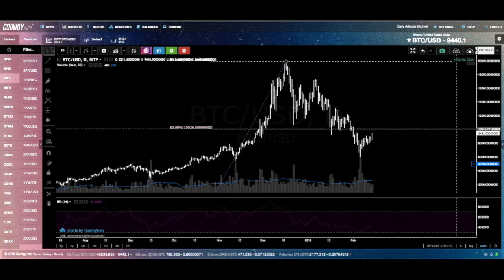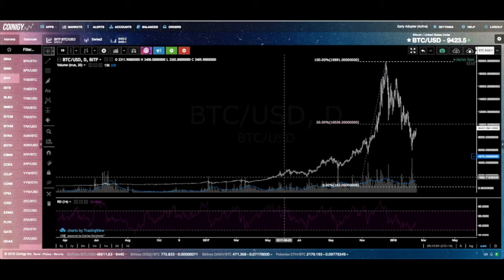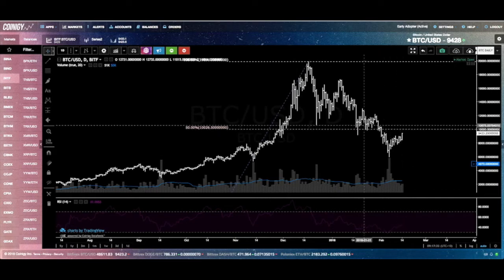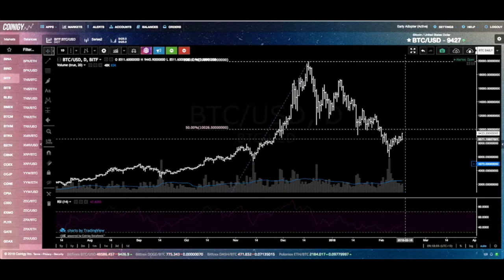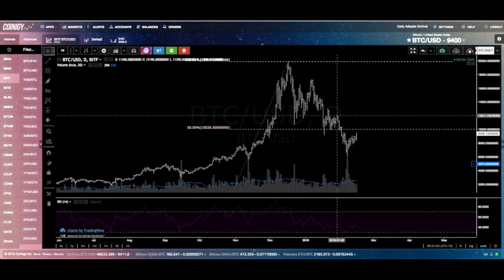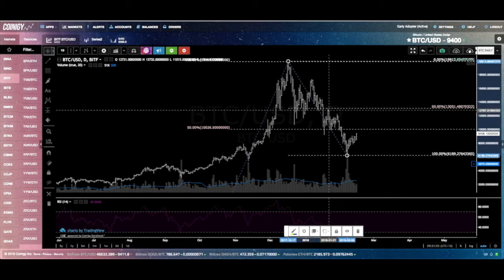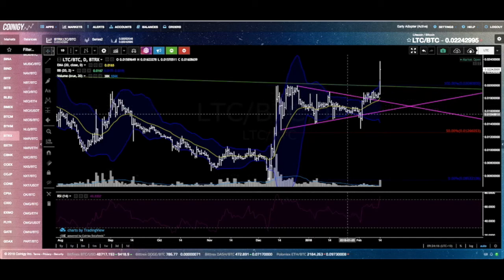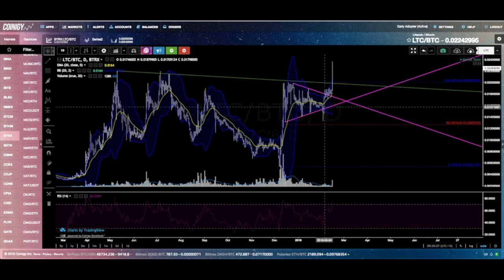Buy LiteCoin Before Moonshot? Massive Gains Ahead? Cryptocurrency Technical Analysis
Today we look at the Litecoin and why I think we could see massive bull run this year. We also dive deep into looking more at cryptocurrency technical analysis.